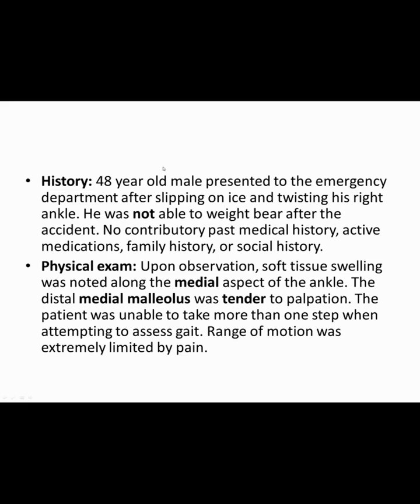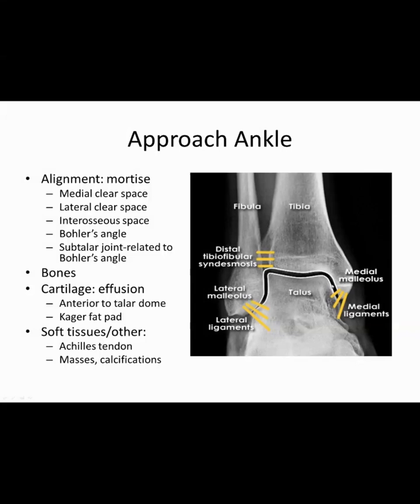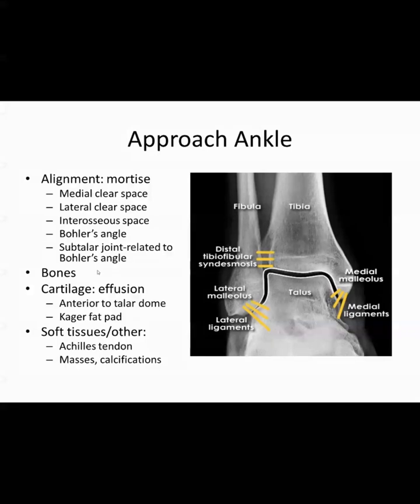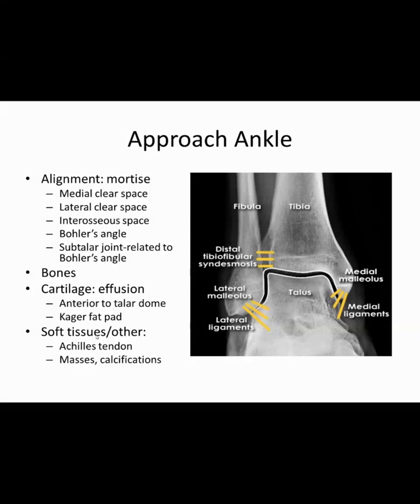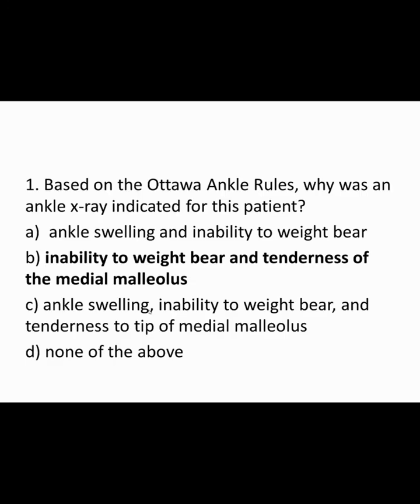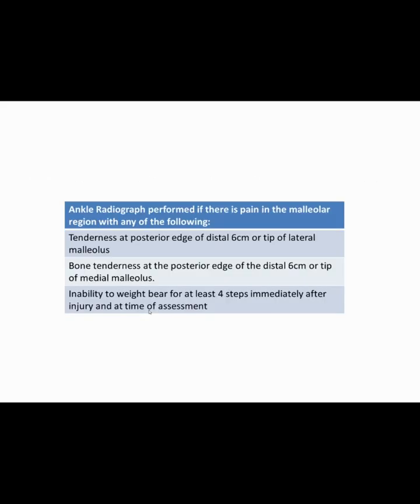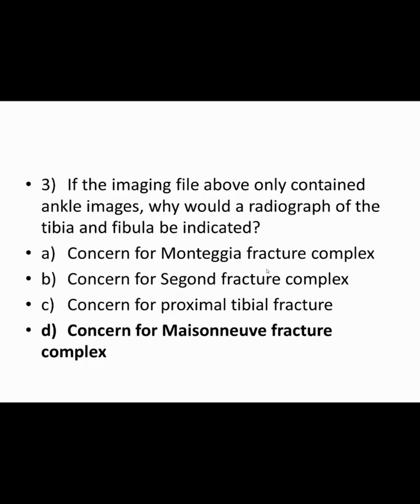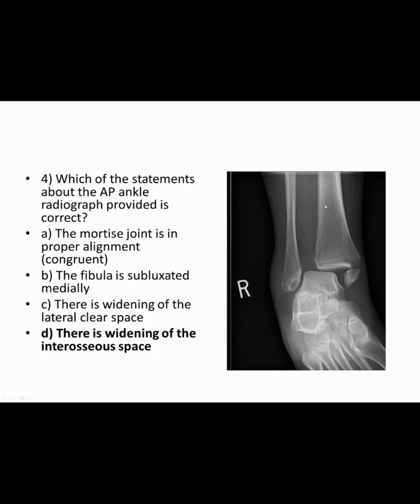Case 9: Maisonneuve Fracture